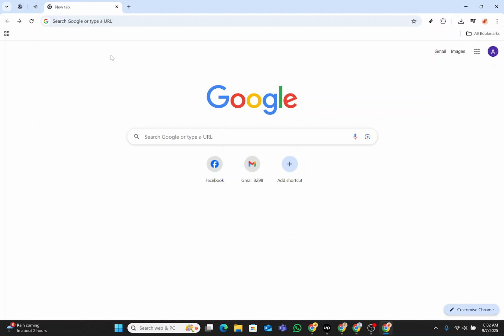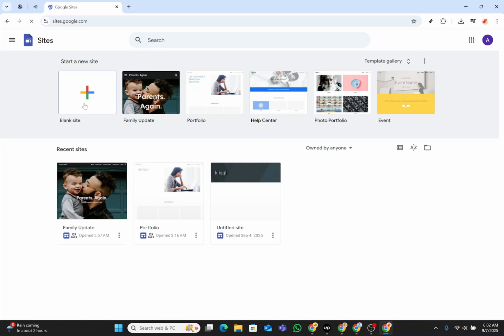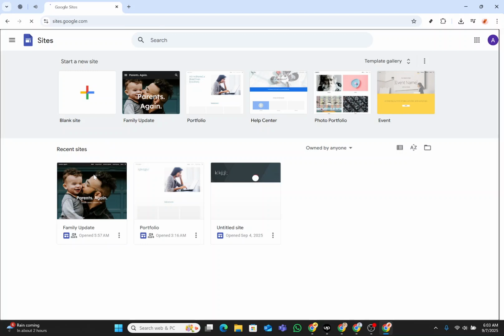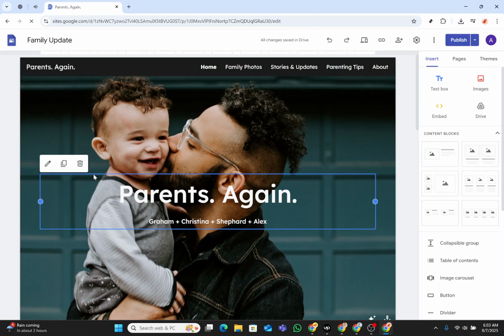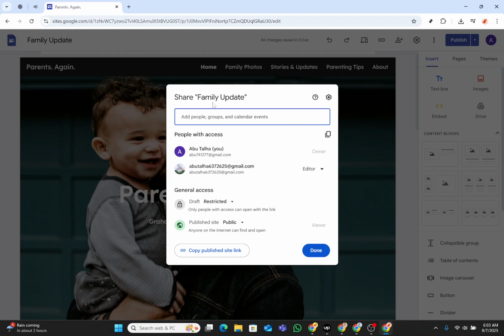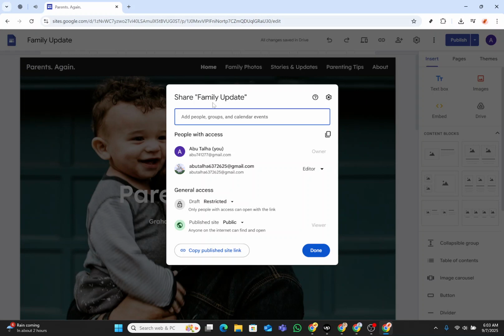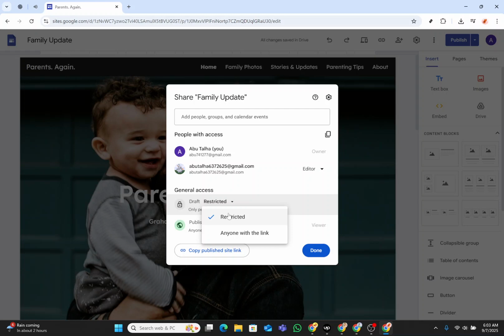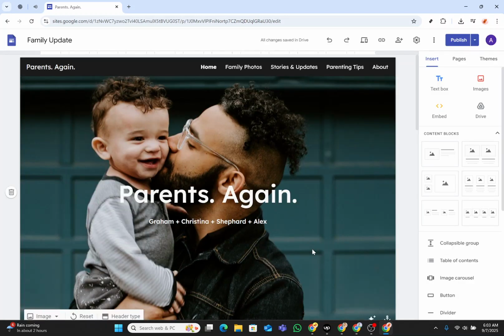How to Restrict Editing on Google Sites Fast and Easy!– Google Sites Tutorial for Beginners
In today's video, I'm going to teach you how to restrict editing on Google Sites fast and easy. Whether you're managing a collaborative project or simply want to keep your content in order, knowing how to control who can edit your Google Site is a crucial skill. Let's dive right into it and have your site secured in no time.

First things first, open your preferred web browser and navigate to Google. Once you're there, you'll want to search for Google Sites. Upon doing this, you should see a link that takes you directly to the Google Sites page. Click on that link. This is the first step in accessing the platform where all your sites reside.

Once you're on the Google Sites homepage, you'll see a list of all the sites you have access to. Scroll through and locate the specific site you wish to restrict. This takes you into the edit mode of your site where you have the suite of options to customize and manage your site content.

Now that you are in the selected Google Site, direct your attention to the top navigation bar. On this bar, you will find the 'Share' button. Click on this button, which allows you to access sharing settings for your site. This is where you'll set the restrictions on who can edit your content.

Once you've clicked 'Share', you'll notice a 'Restricted' button on the screen. Click this button to adjust the permissions. This is an important step, as changing these settings will determine who has access to your Google Site.

Now you should see a dropdown menu appear. This menu gives you options for how you want to restrict access and edit rights. To ensure only specific people can edit or view your site, you'll want to set it to 'Restricted'. This setting is vital because it prevents unwanted people from gaining access, especially if the link to your site is accidentally shared outside your intended group.

After you've set the access to 'Restricted', you're almost there. Simply click on 'Done', which will save all changes you've made to the sharing settings. This confirms that only the people you specifically add will have the ability to edit or view your Google Site, keeping your content secure and intact.

And that's it! You've now successfully restricted editing on your Google Site. Remember, controlling who can edit your site is not just about preventing mistakes but also ensuring that your collaborated efforts aren't tampered with. If you have any more questions or need further clarification, feel free to explore more of our guides.